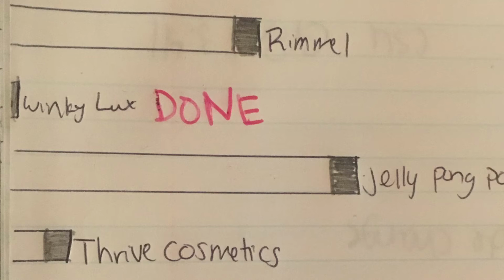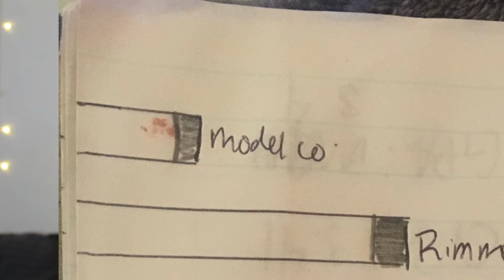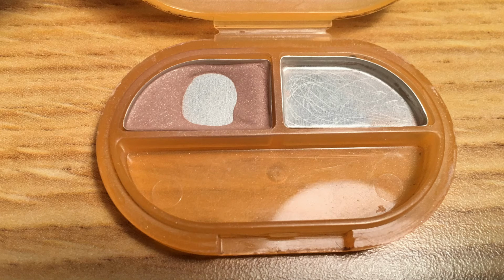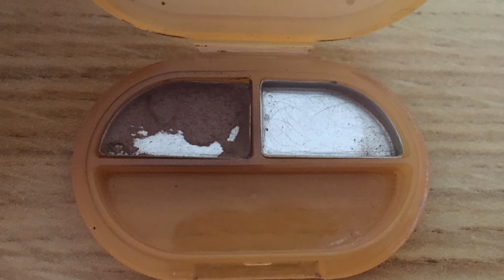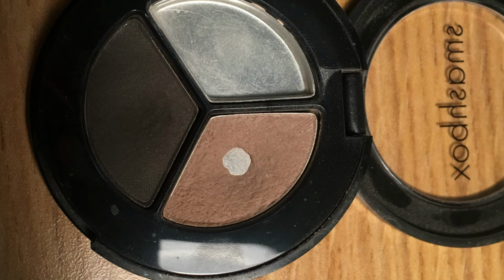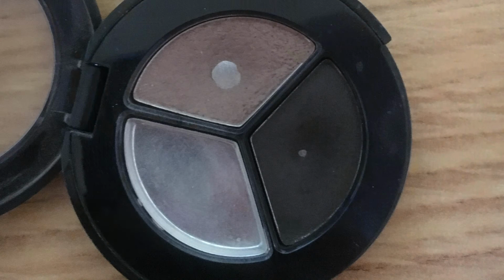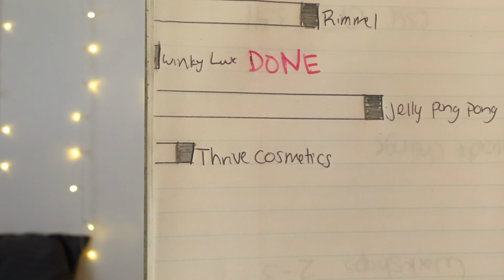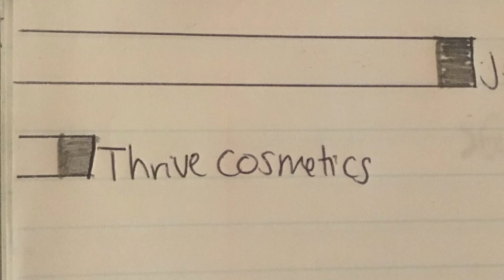No Buy Update + No-Buy Project 50 Pan UPDATE 1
Alright everyone here is an update on the No-Buy and an update to my project pan. This project pan is centered around my no-buy goals. If you want to know more about the details to this project please watch the introduction video and my make-up inventory video.